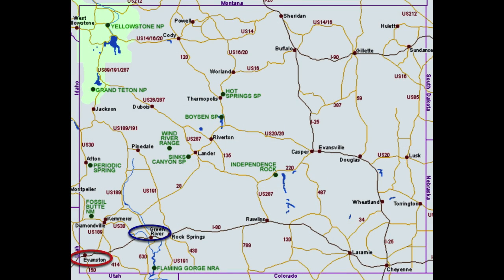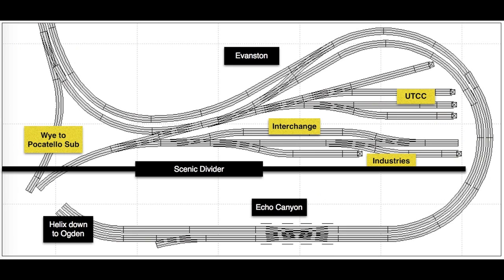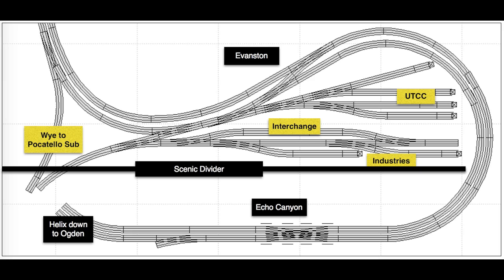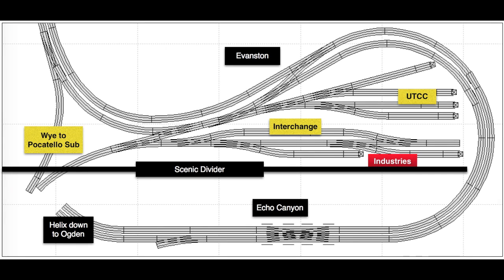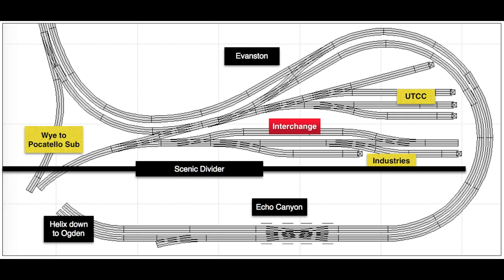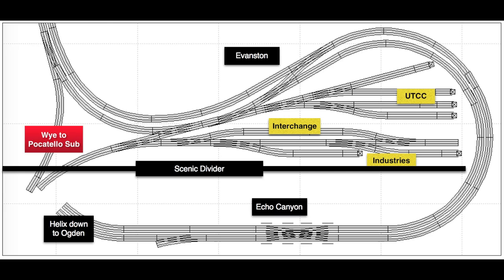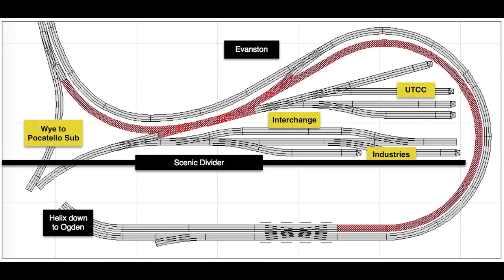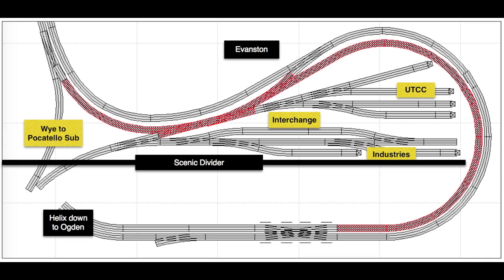Progress at Evanston on My N-Scale Layout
A long time ago, one of you asked me to take you through the construction of Evanston on my N-scale layout, step by step. That’s what I do in this video. We take a look at the progess I’ve made so far at Evanston. And we take a look at what I still have to do.